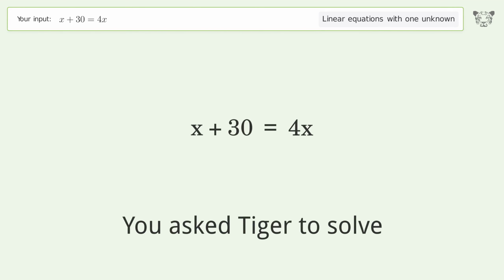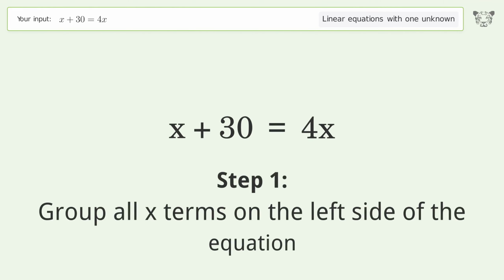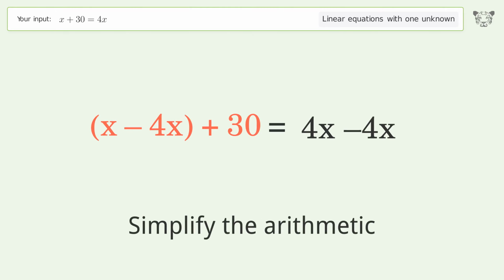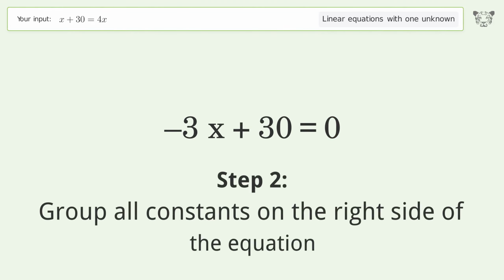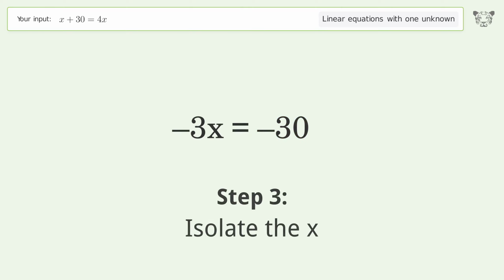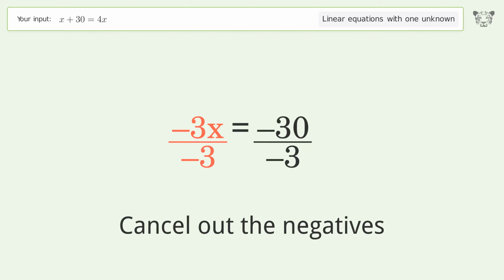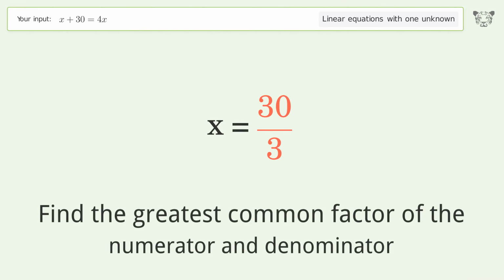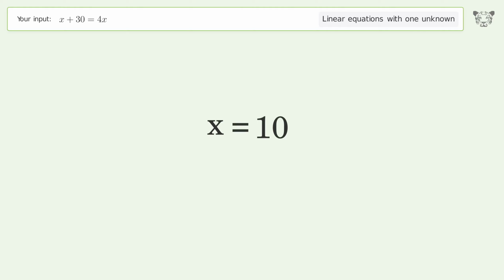Solve x+30=4x: Linear Equation Video Solution | Tiger Algebra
Struggling with x+30=4x? Watch our step-by-step video on Tiger Algebra to master this linear equation effortlessly. Also check out for more tips and tricks for dealing with linear equations with one unknown